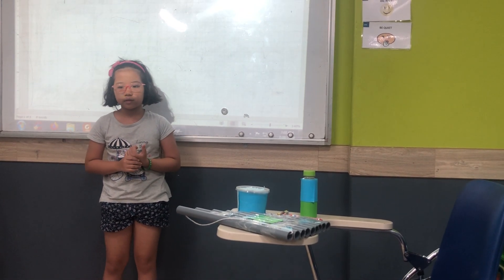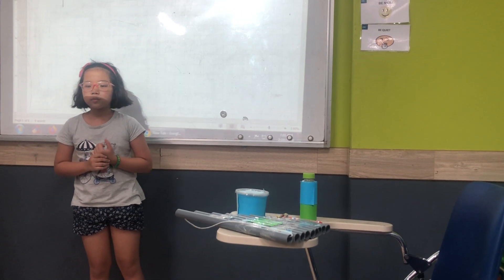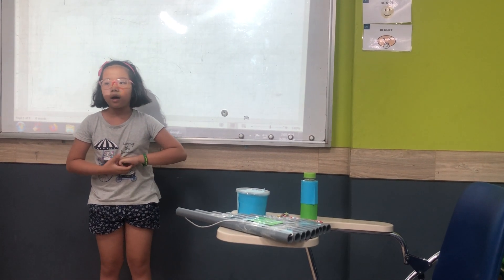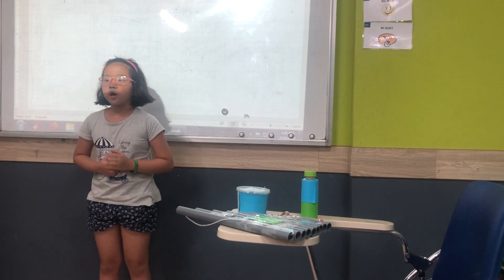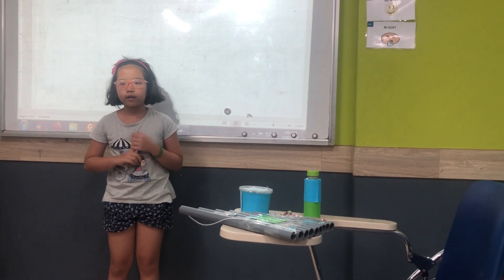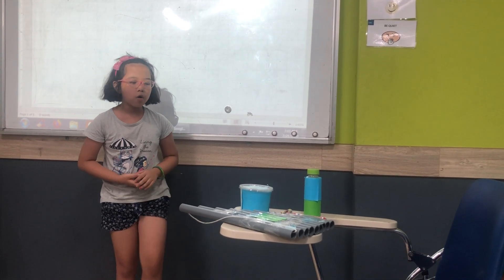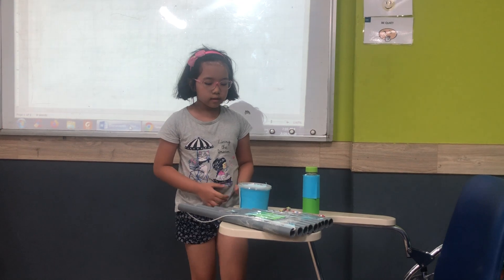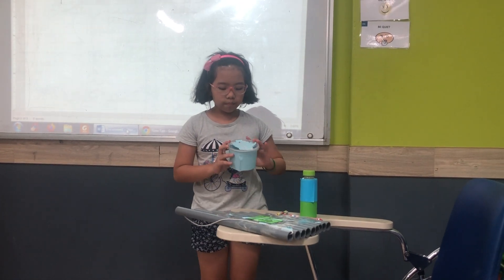CEC_Presentation in July, 2020_Discover 1-M3_Chau Anh